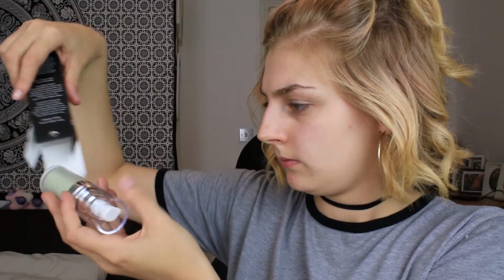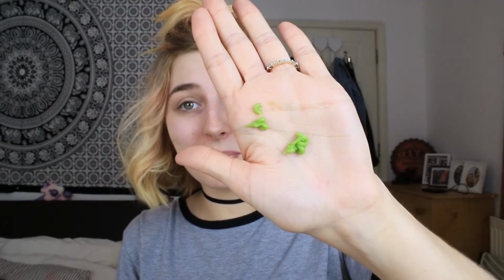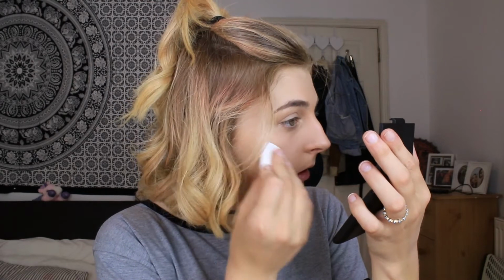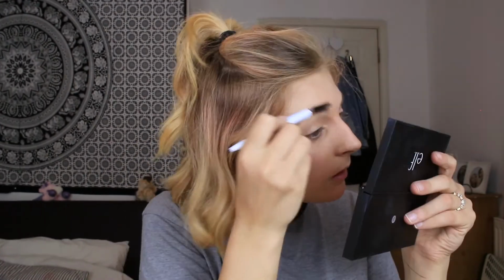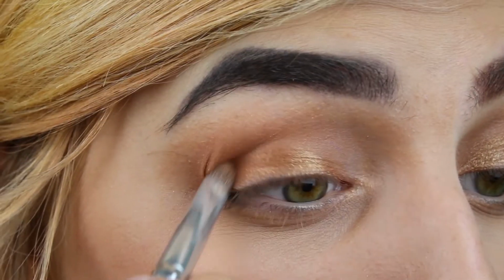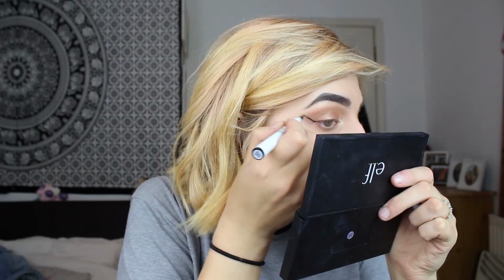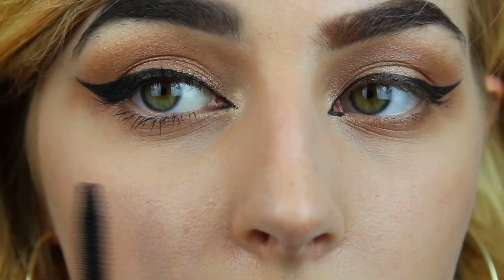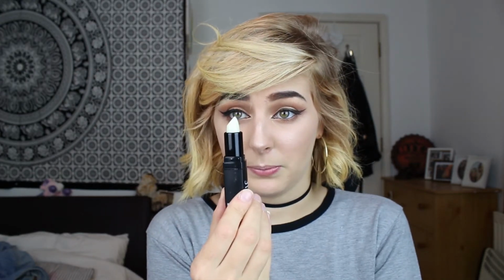FULL FACE USING ONLY E.L.F PRODUCTS?! ONE BRAND MAKEUP TUTORIAL! PS - CAMERA BROKE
I'm so sorry my camera broke mid-shoot and lost some footage! I tried to think of an arty solution! I'm sorry if it ruined the quality of my video, please dont hate me haha!

E.L.F. has recently landed in Superdrug stores and I wanted to test it out! E.L.F (Eyes. Lips. Face) is Leaping Bunny and PETA certified! All their makeup products are vegan, however their skin care products may not be! They're affordable, beautiful, cruelty-free, but are they worth it?! Watch my video to find out!

Products:
e.l.f. Tone Adjusting Face Primer Neutralizing Green 402
£7.50

e.l.f. Flawless Finish Foundation SPF15 Porcelain 111
£7.50

e.l.f. HD Lifting Concealer Fair
£4.50

e.l.f. Translucent Mattifying Powder Translucent 101
£4.50

e.l.f. Contouring Blush & Bronzing Powder Fiji 604
£5.00

e.l.f. Instant Lift Brow Pencil Deep Brown
£3.00

e.l.f. Eyebrow Kit Dark
£4.50

e.l.f. Baked Eyeshadow Palette California
£12.50

e.l.f. Aqua Beauty - Molten Liquid Eyeshadow Brushed Copper
£5.00

e.l.f. Expert Liquid Liner Jet Black
£3.00

e.l.f. Waterproof Eye Liner Pen Black
£3.00

e.l.f. Intense Ink Liquid Eyeliner Blackest Black
£4.50

e.l.f. Mineral Infused Mascara Black
£4.50

e.l.f. Illuminating Palette
£7.50

e.l.f. Lip Scrub Exfoliator Clear (I used coconut in my video, but it was from the ELF website - other flavours on the Superdrug website!)
£4.50

e.l.f. Matte Lip Colour Scarlet Night
£4.50

e.l.f. Makeup Fixing Mist & Setting Spray
£4.50

Thankyou so much for watching and supporting! I love you all!